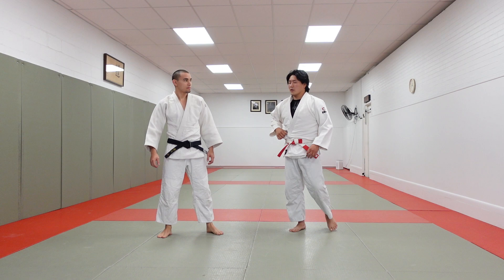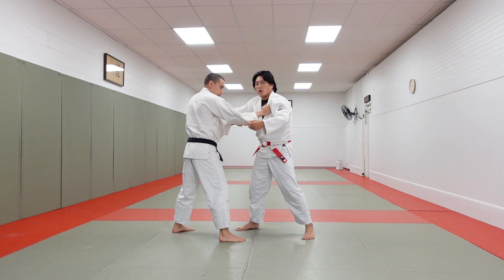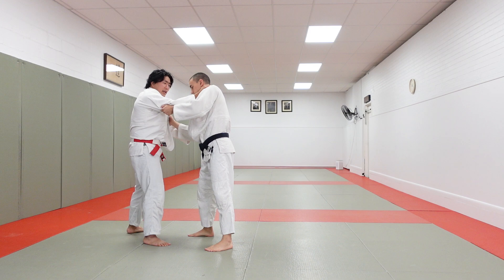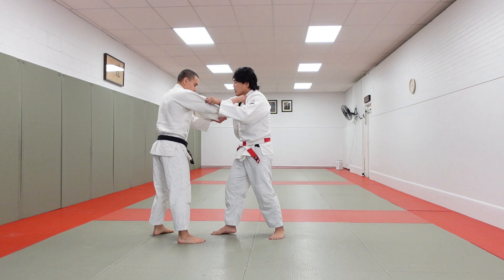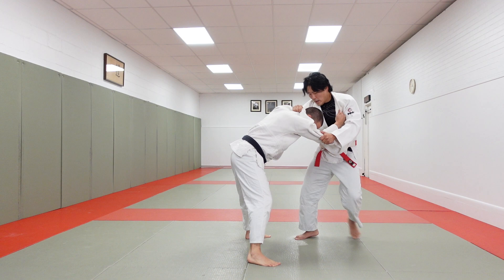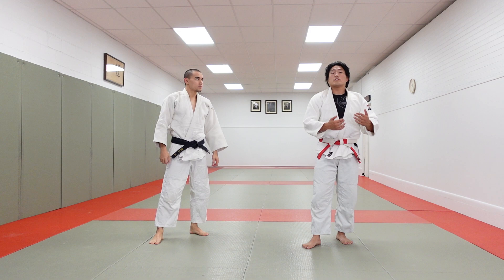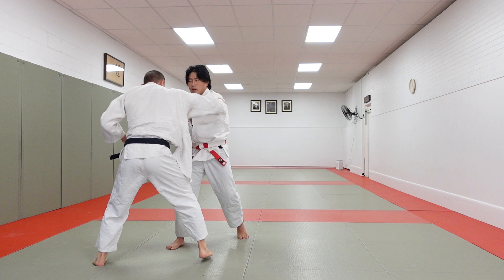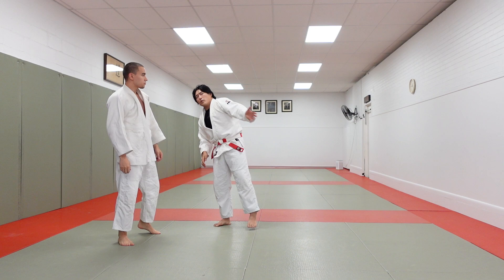Advanced Judo concepts